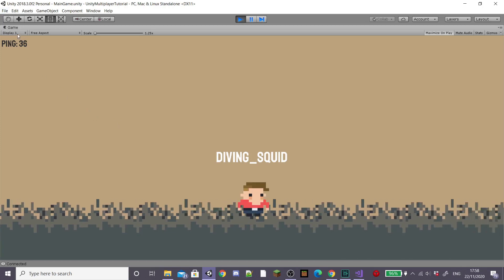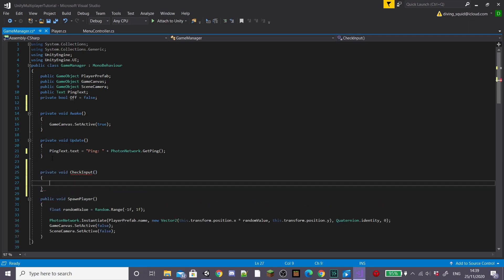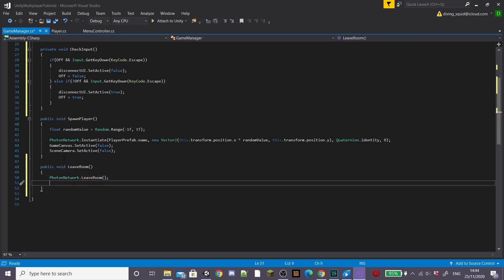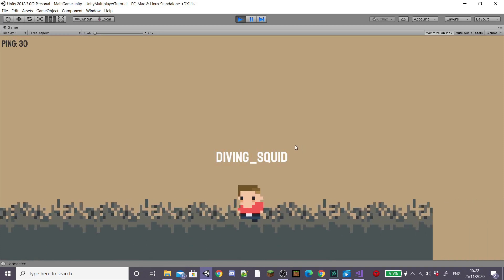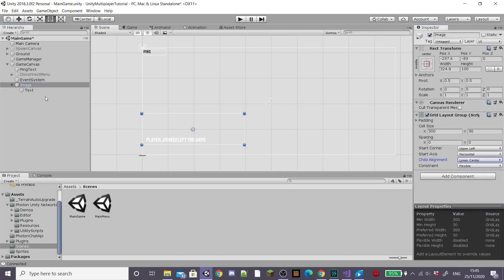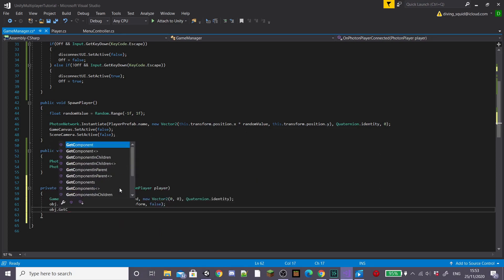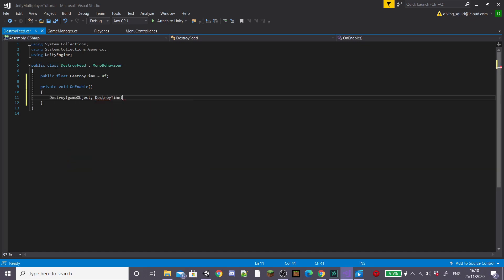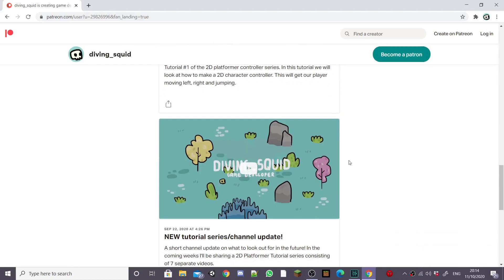#4 HOW TO MAKE AN ONLINE MULTIPLAYER GAME - UNITY EASY TUTORIAL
The fourth tutorial in my online multiplayer unity game series. In this we will look at how to add disconnection panels and player join and leave feeds to our game.